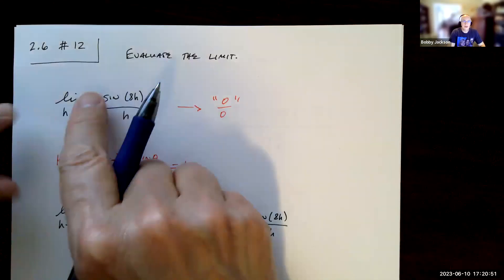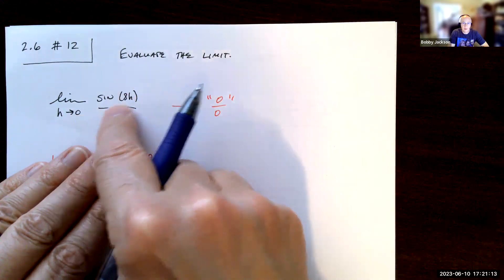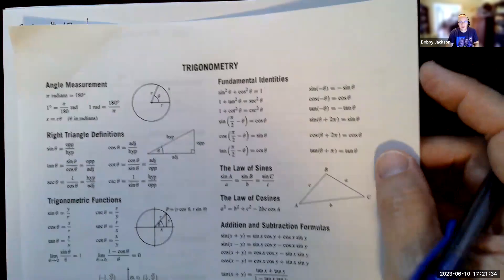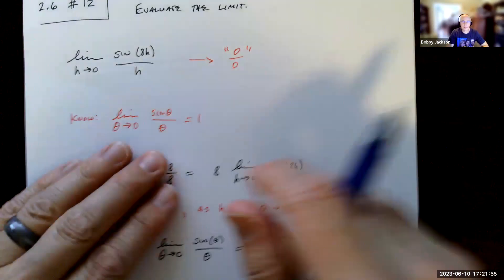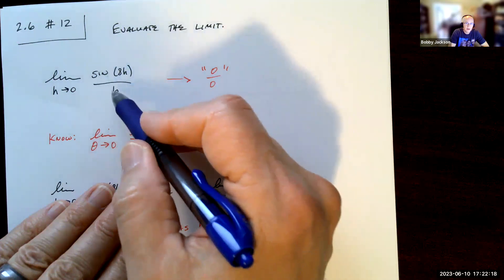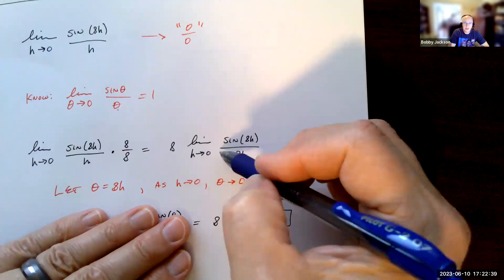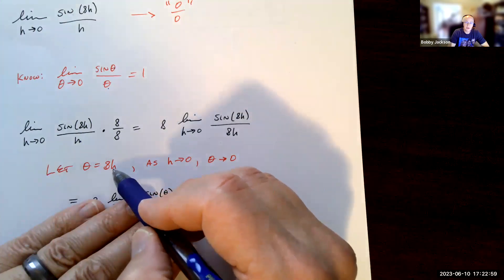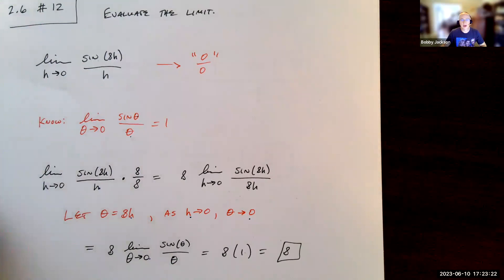Achieve Section 2.6 Number 12